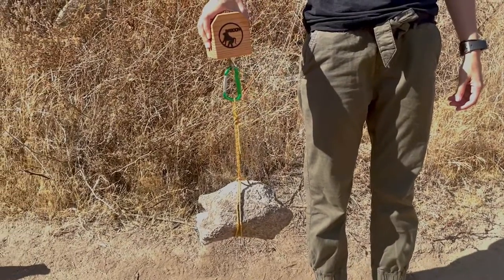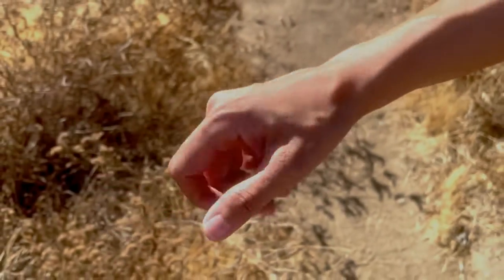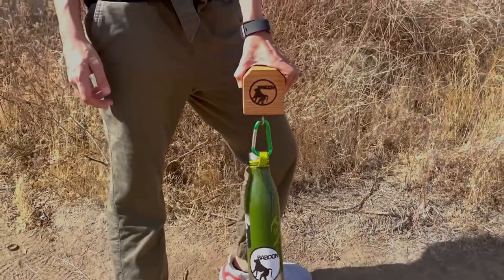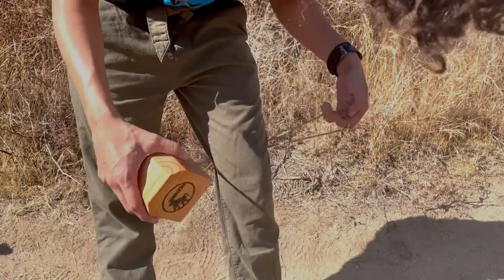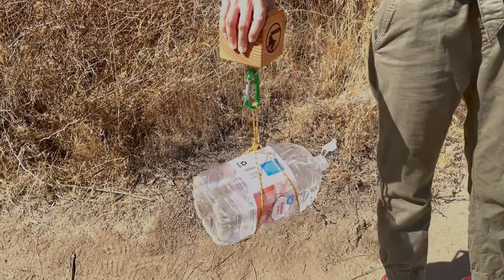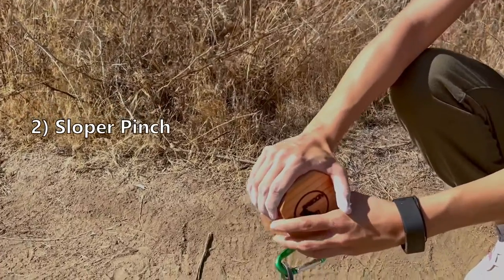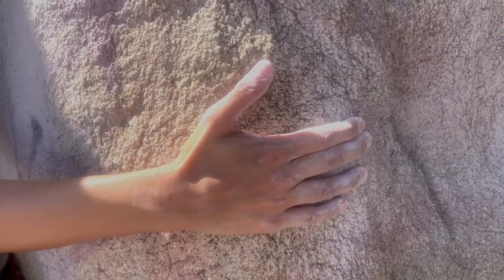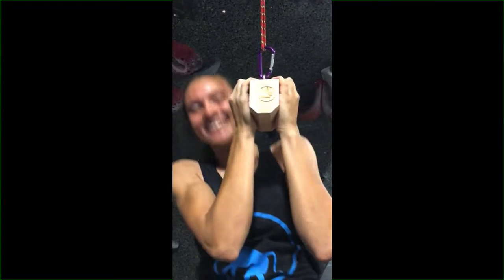Pinch Block video | Baboon Outdoors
Stefania Castaneda explains how the Baboon's Pinch Block works. From the beautiful landscape of Jurupa Hills, she explains what muscles the pinch blocks can work, two different ways to train, safety, etc.

0:00 Intro
0:10 Grip Strength
0:23 Pinch Block Sizes
0:38 Clip It In
0:55 Loop It In
1:05 Girth Hitch It
1:33 Regular Pinch Method
1:43 Sloper Pinch Method
2:06 Product Care
2:23 Outro
2:43 Bloopers